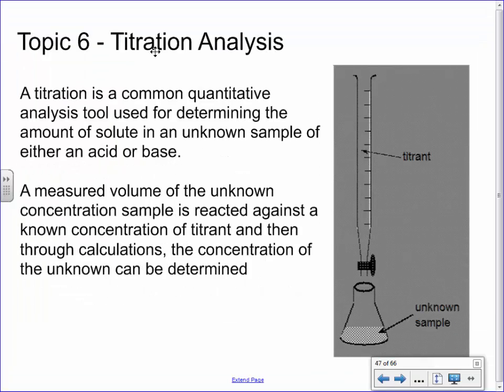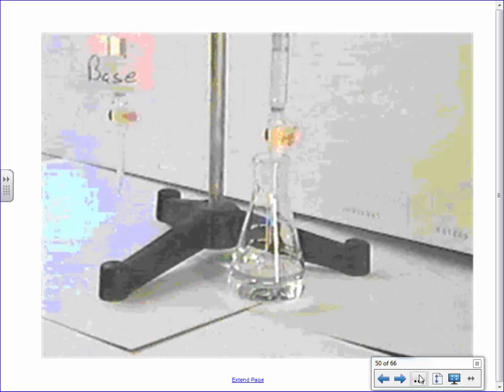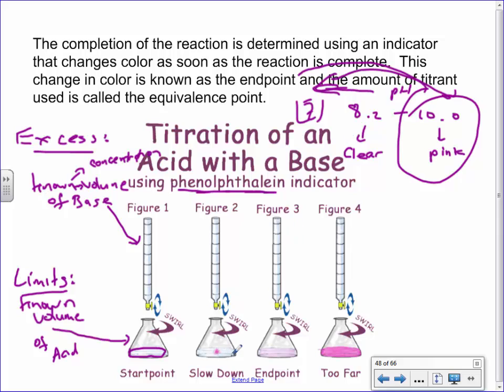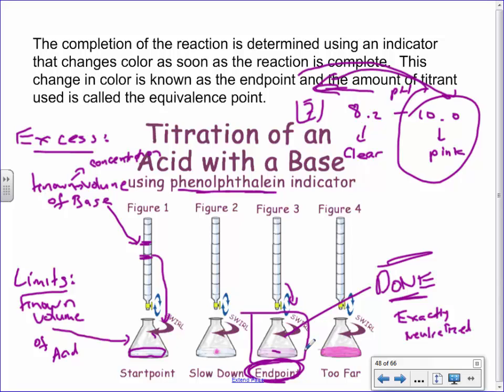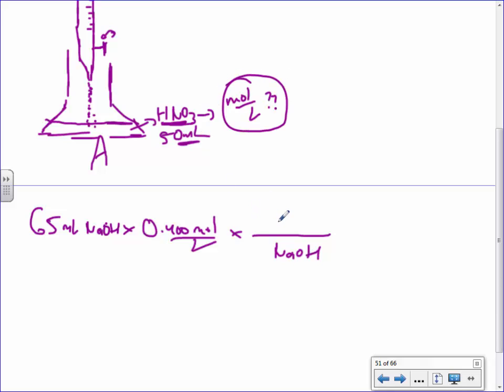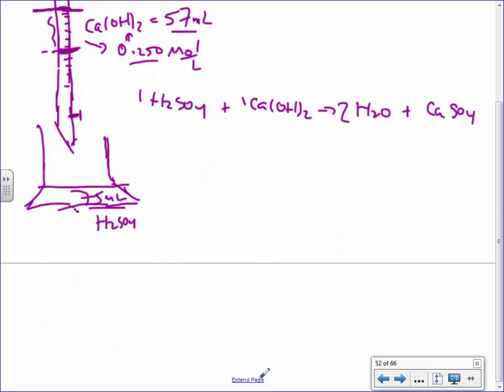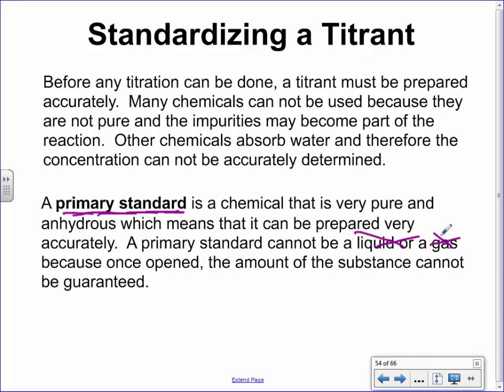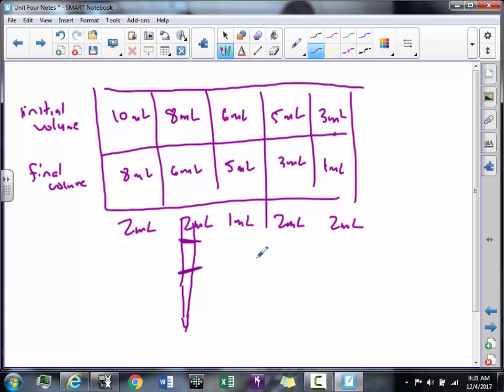6. Titration Analysis